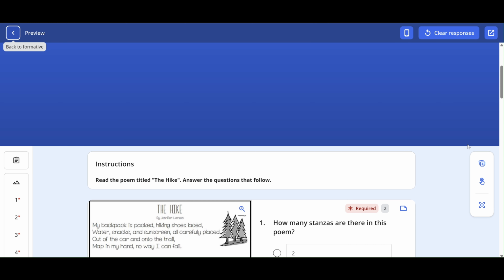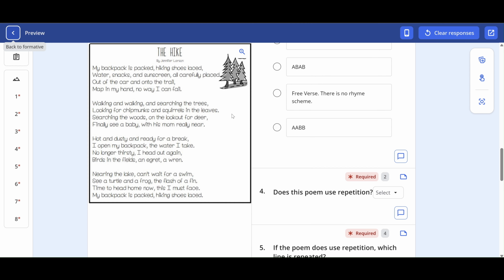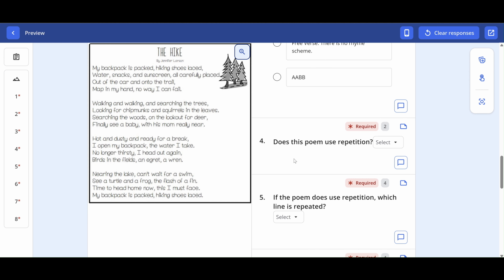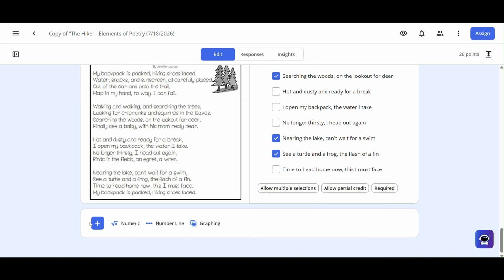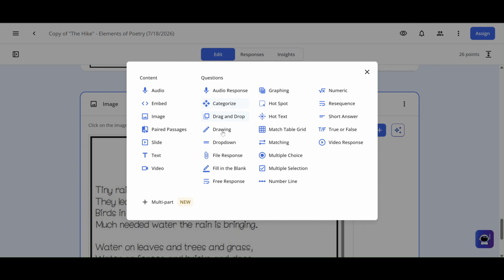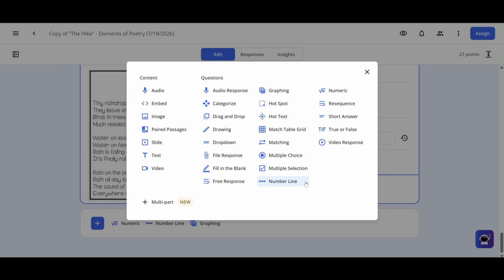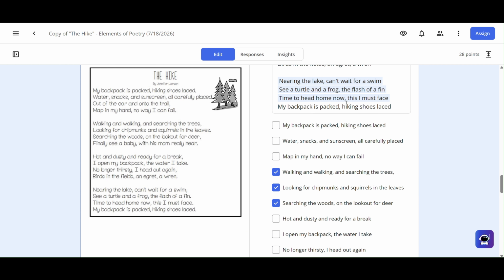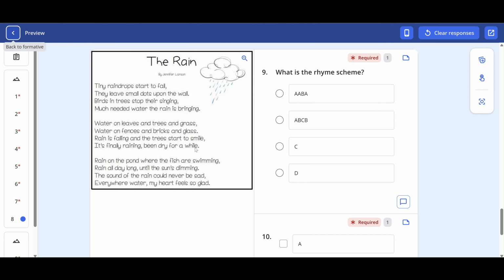Multiple Part Question (Side by Side) on Formative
Need to display a map, chart, or passage directly next to the question? This video will show you how to display Formative questions side by side, in a very similar format to state standardized tests.